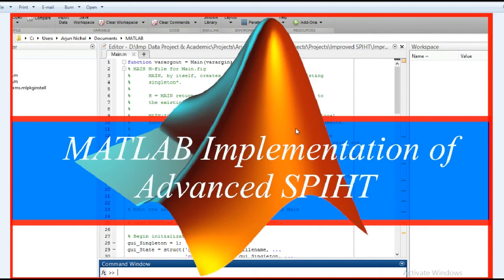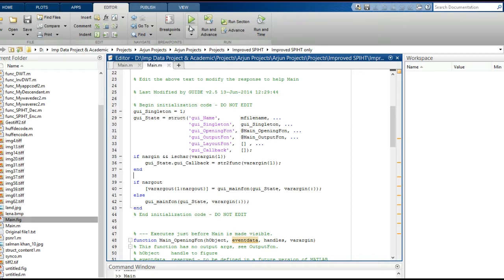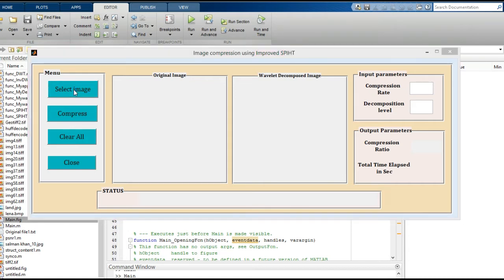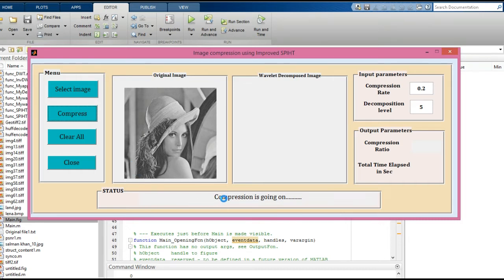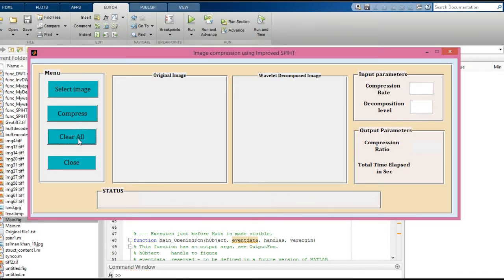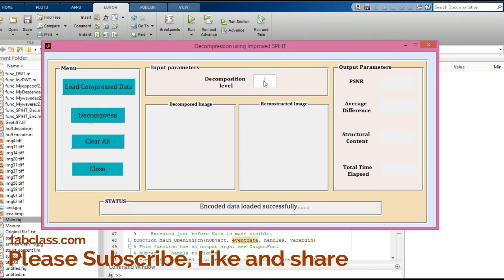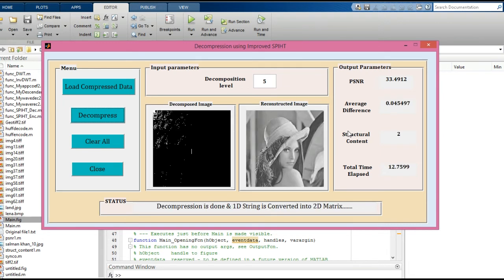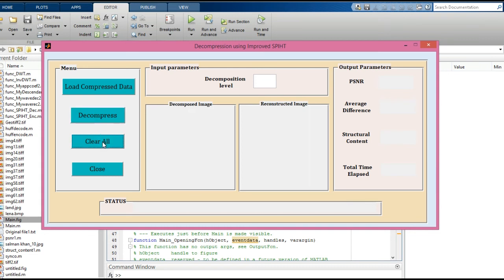MATLAB Code of Advanced SPIHT || MATLAB Code of SPIHT combined with Haffman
This video is about MATLAB Code of Advanced SPIHT || MATLAB Code of SPIHT combined with Haffman.